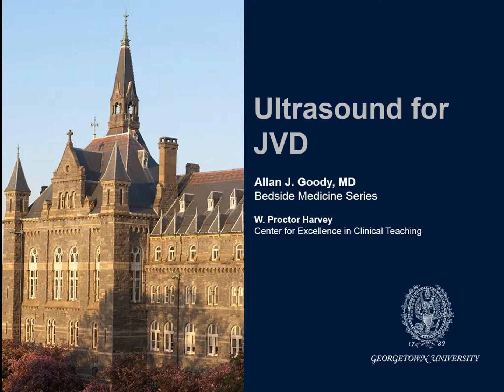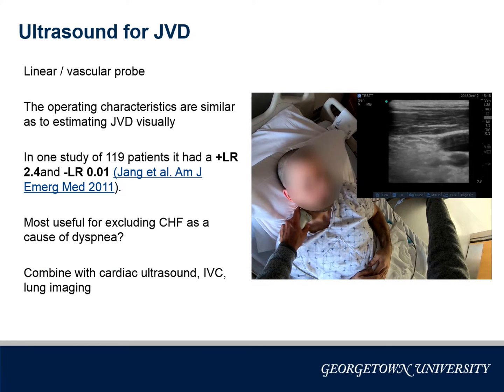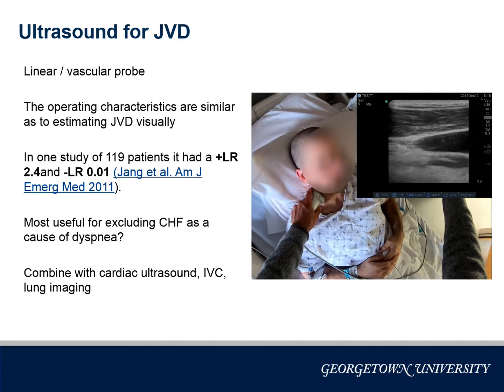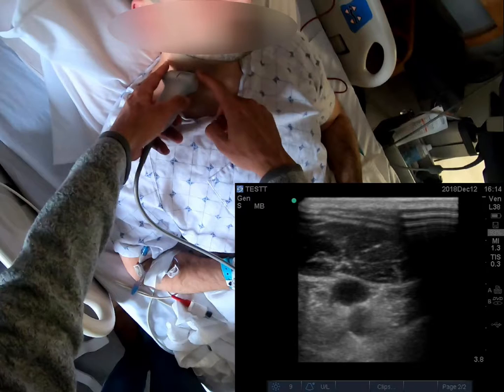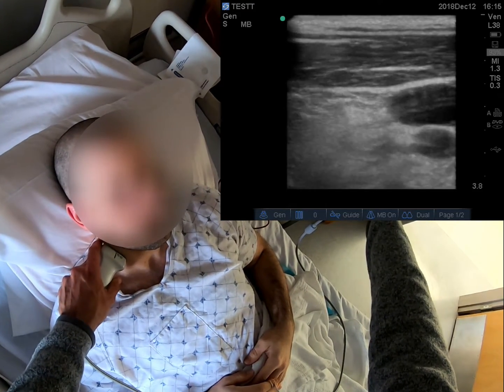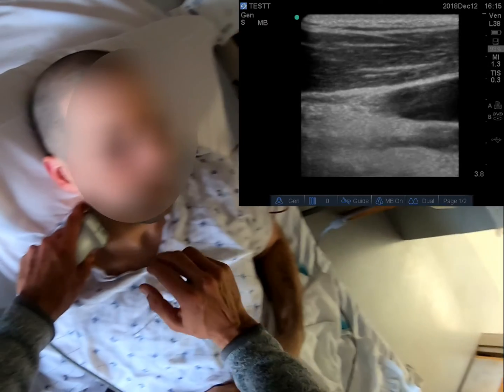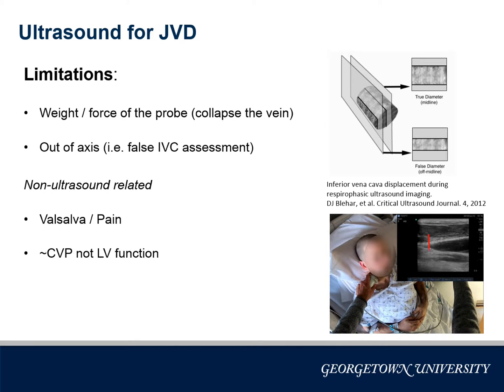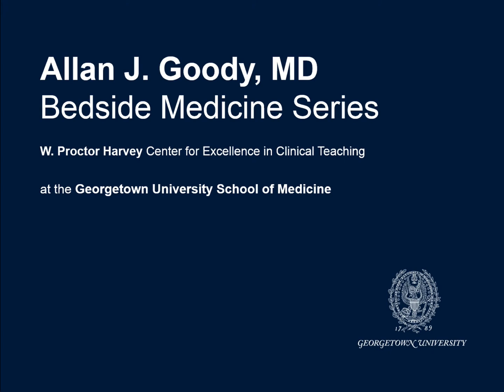Ultrasound to estimate JVP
Find the meniscus of the internal jugular vein with ultrasound.